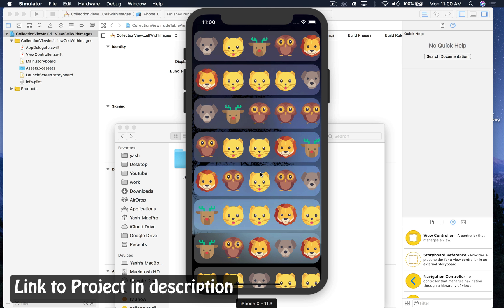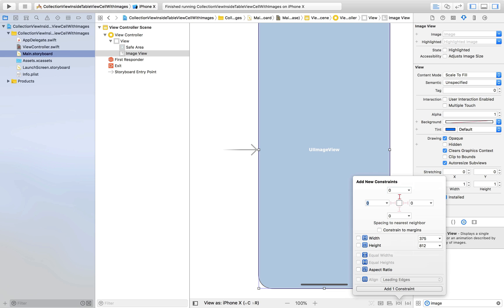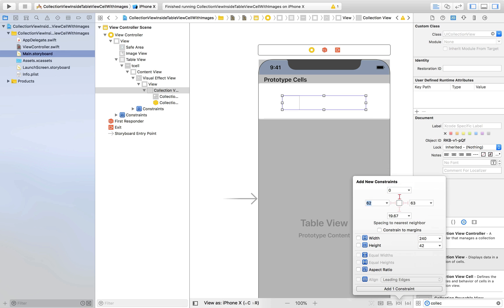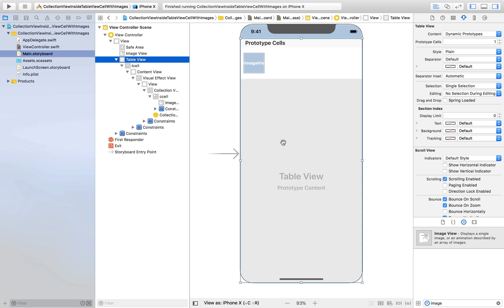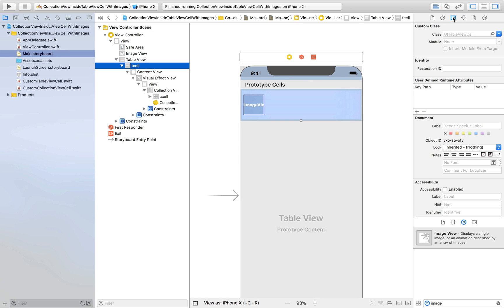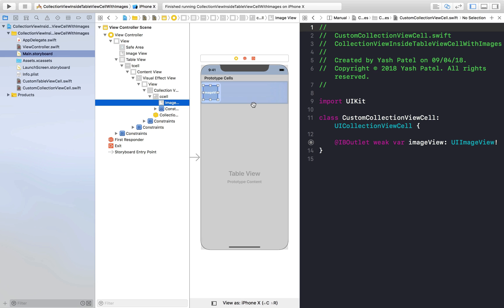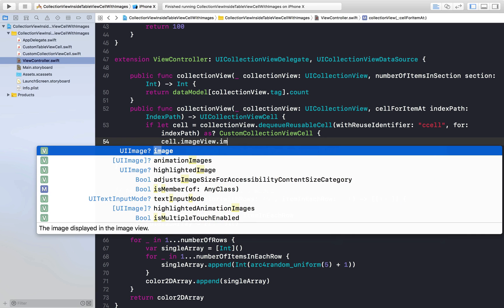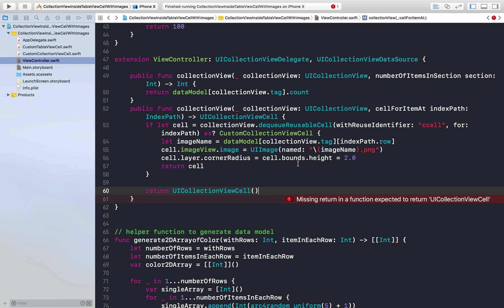UICollectionView inside UITableViewCell with Images (Swift 4.1 / Xcode 9.3)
In this video i will show how to create UICollectionView inside UITableViewCell. I already made a video on basic implementation of this concept, if you have not watched it already, i highly recommend you watch it(link below). Here we make a custom class file for custom collection view cell.

Swift 4.1 Xcode 9.3
My mac version macOS High Sierra

Snap : @yppychannel